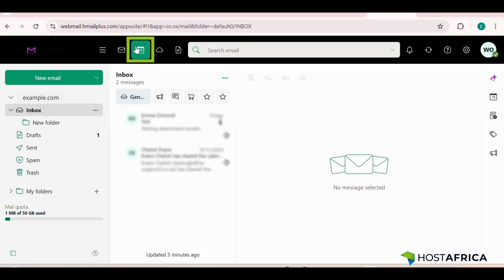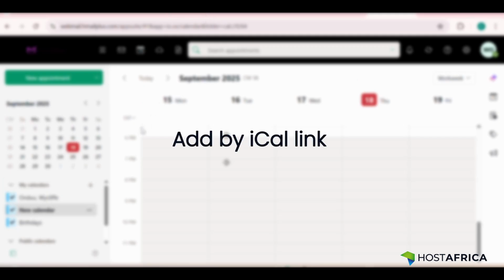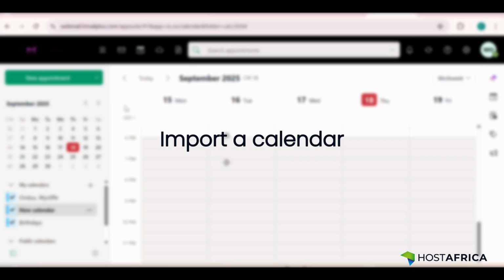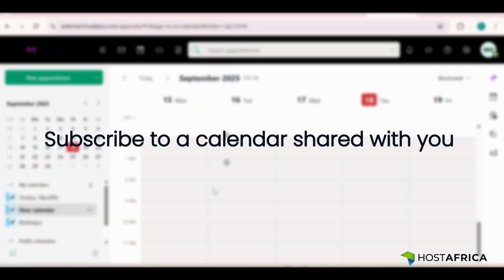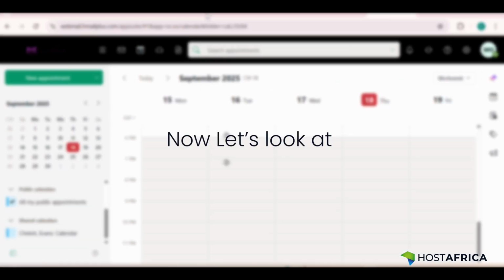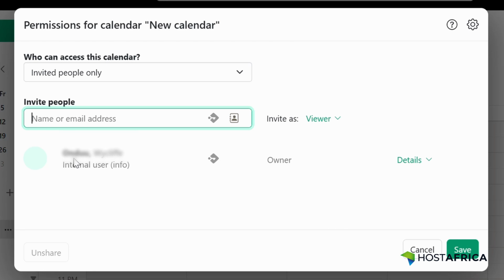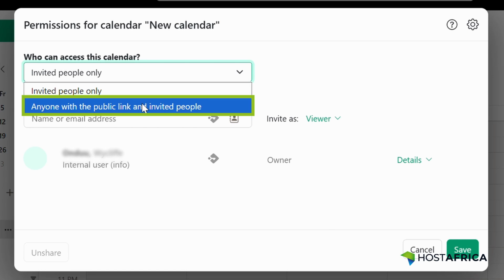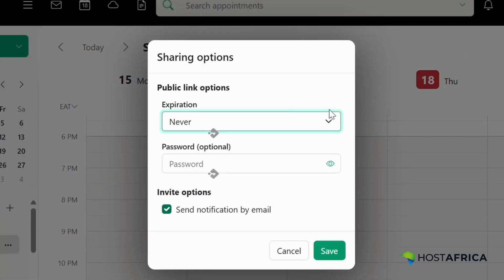How to Create, Share and Manage Calendars in HMailPlus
In this tutorial, we show you how to create, share and manage calendars in HMailPlus.

Happy hosting! 😁